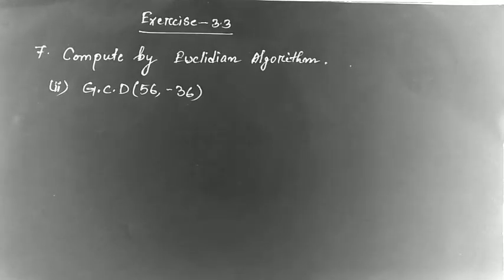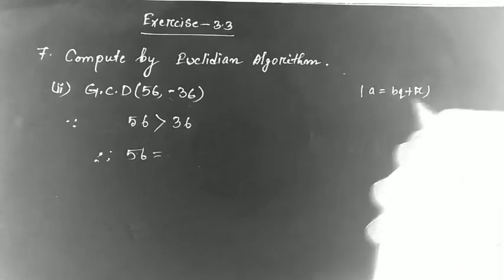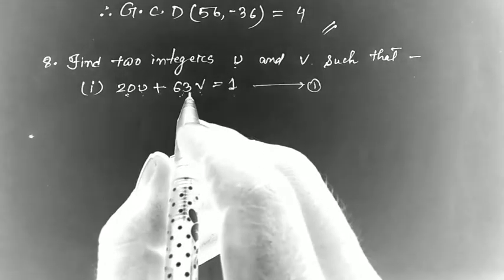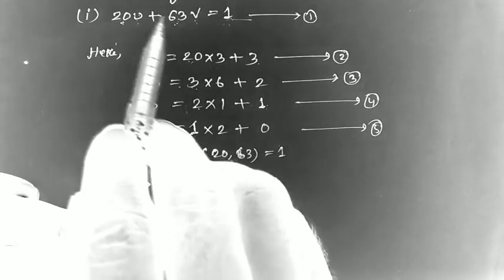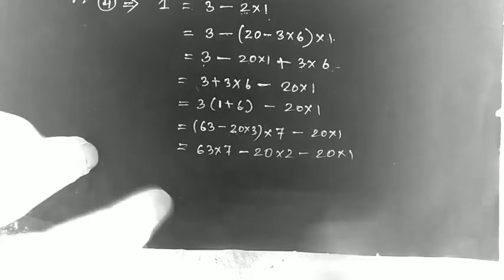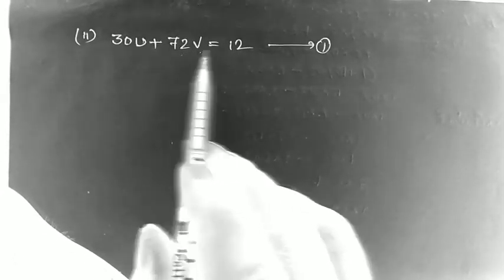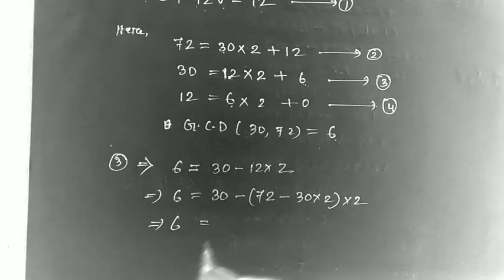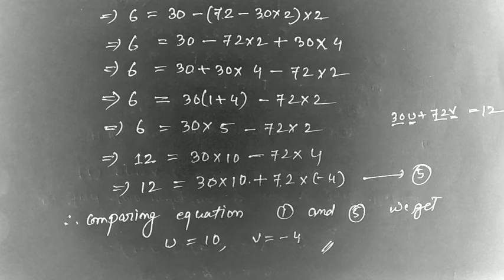Class 10|Adv. Maths|Chapter 3| Arithmetic of integers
Exercise 3.3|Questions 7.(ii), 8.(i), (ii)